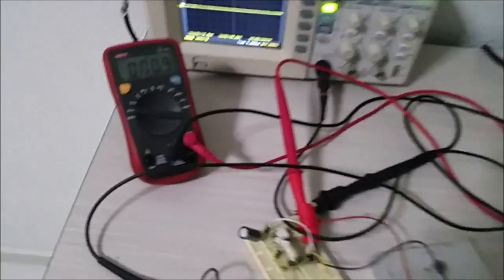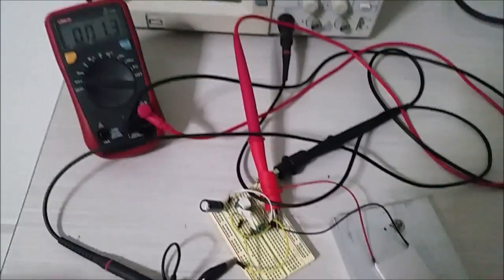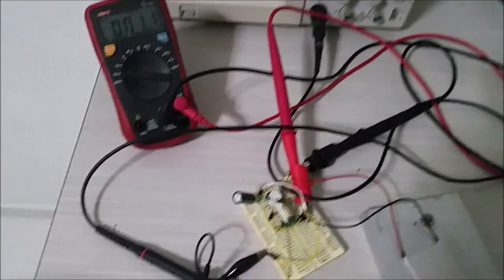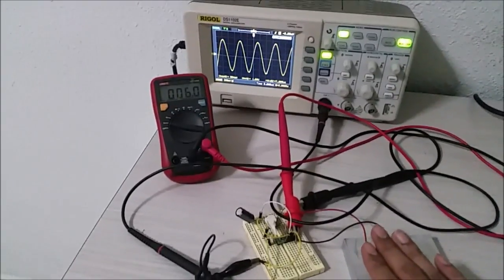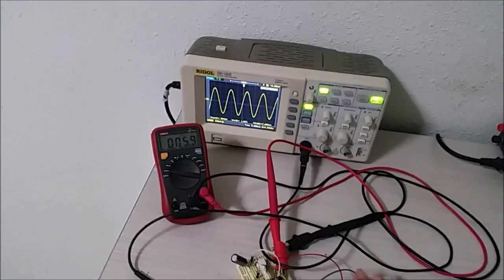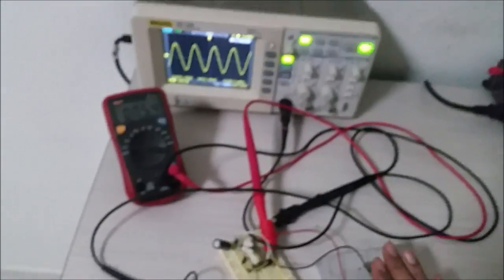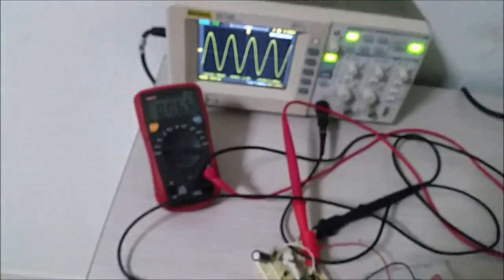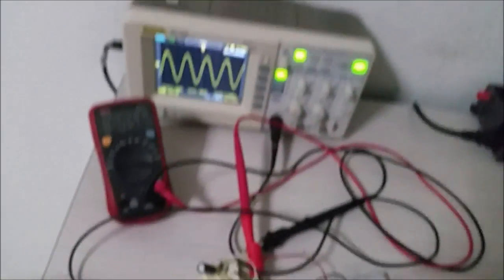5mV(0.005Volts) self starting Energy Harvester-Advance Prototype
This circuit which i have designed is able to self oscillate at mere 5mV(0.005Volts) using peltier Module without the need to touch the module.The circuit is able to harvest  energy merely from the radiated heat from my fingers at around 1cm distant from the peltier module.This new  discovery of mine can also be used as a battery-less version of proximity thermal switch which generate it's own power which then can be used to generate signal to wake processor from sleep or idle state.This in turn will lower the idle current drawn since this thermal switch circuit does generate it's own electricity.This is the final version of my ultra low voltage boost circuit.